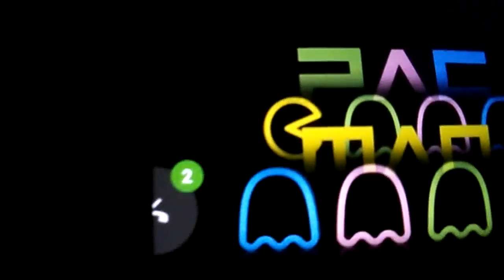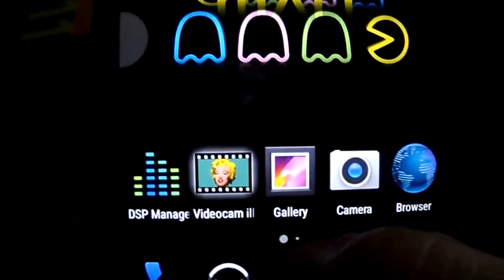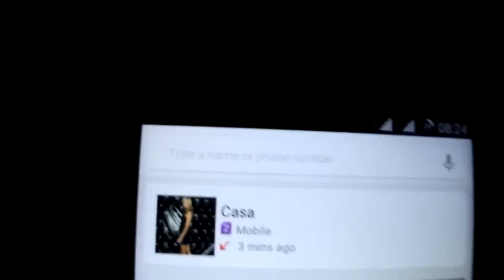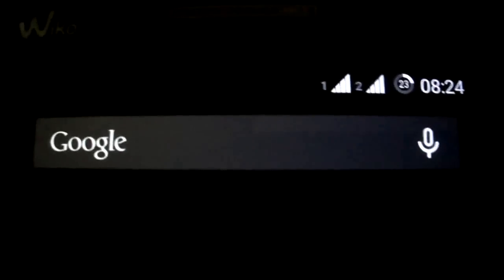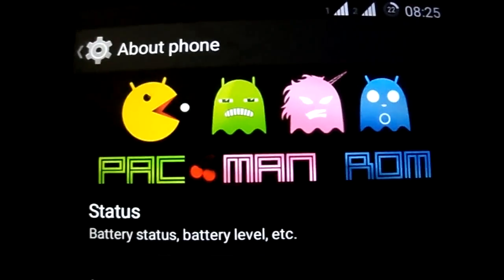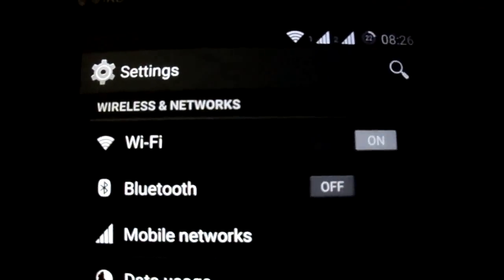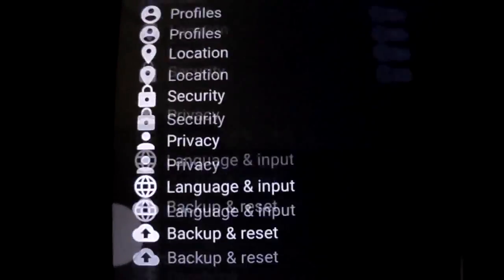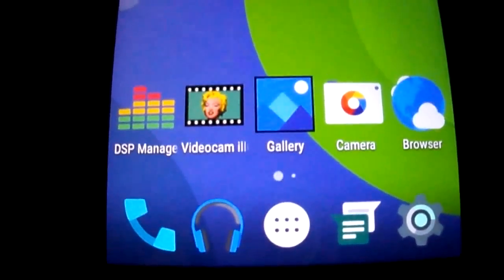PACMAN ROM WIKO RAINBOW/MICROMAX A120 C2C/AGUARIO